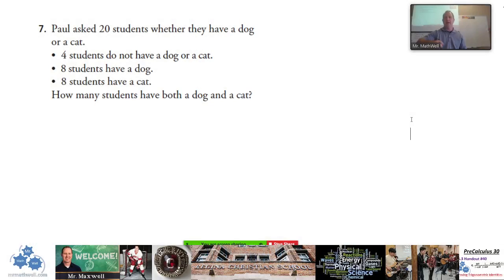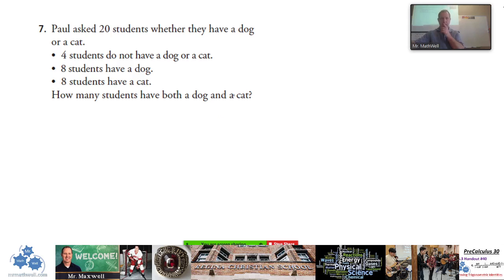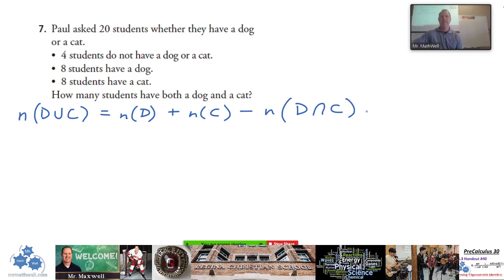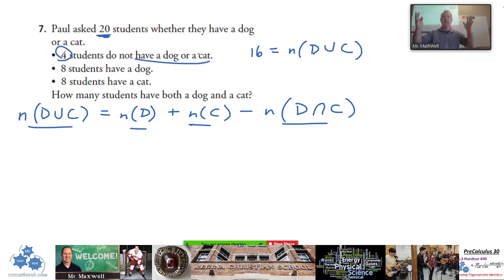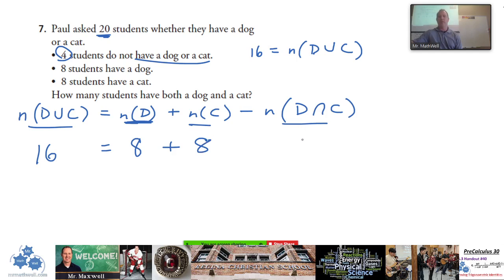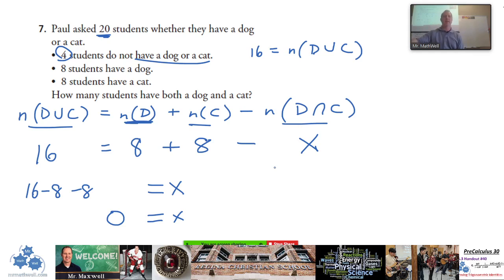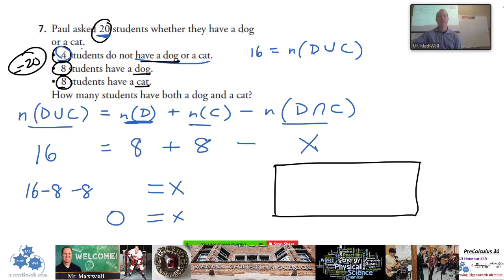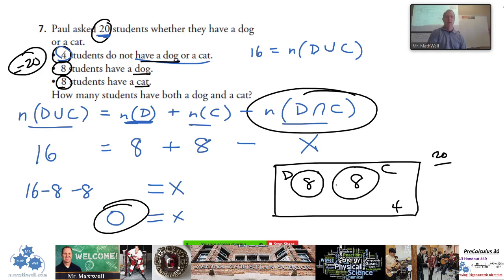FM 30 Venn Diag ques #7 mid ch review Ch 3